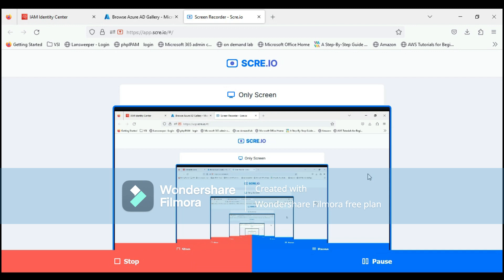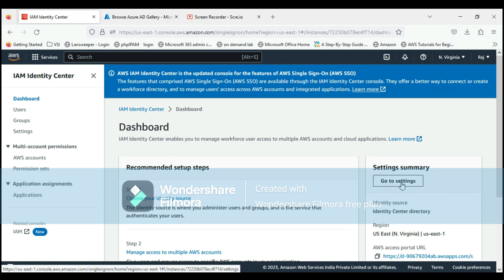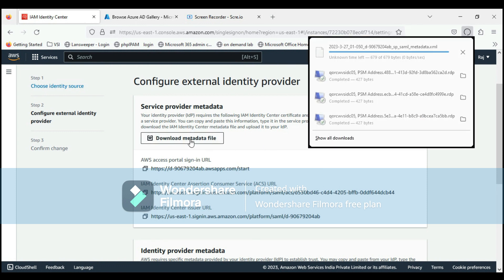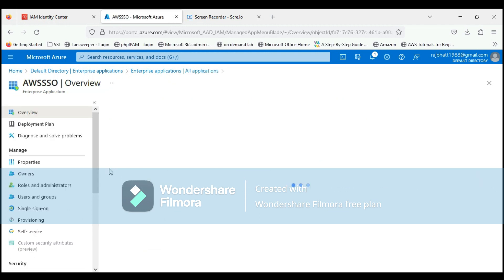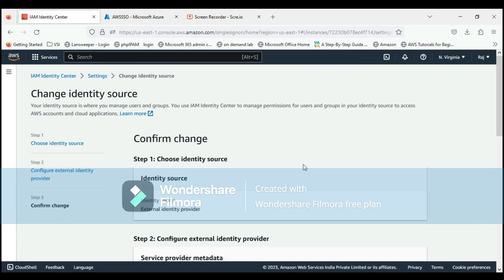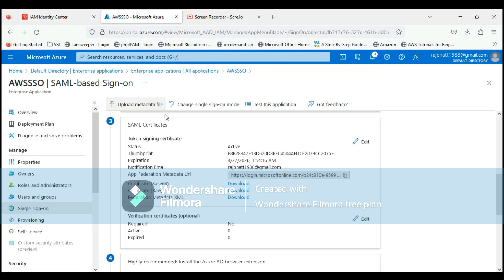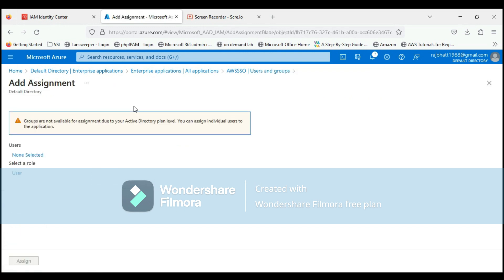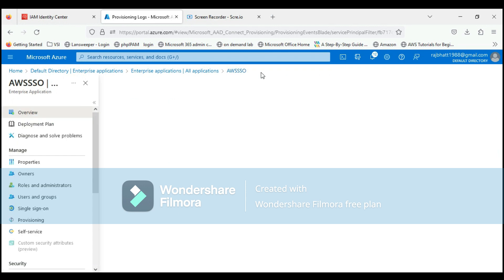AWS | How to configure AWS SSO on Azure Active Directory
This video helps to know, how to configure AWS SSO on Azure Active directory..